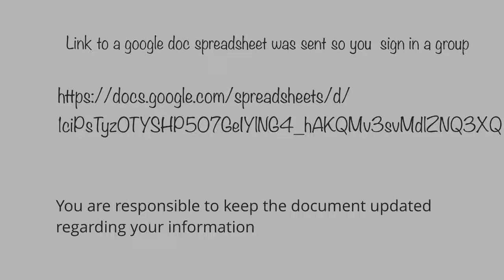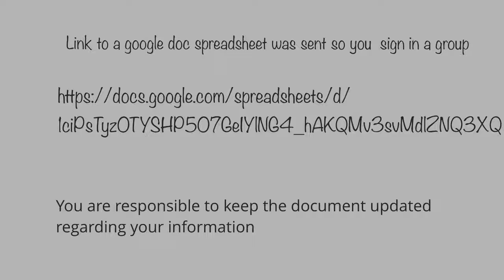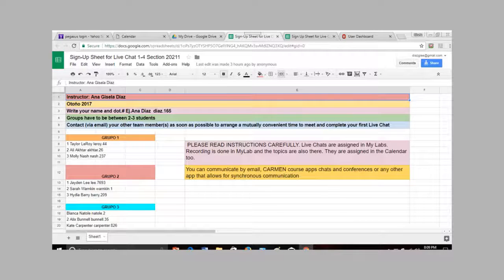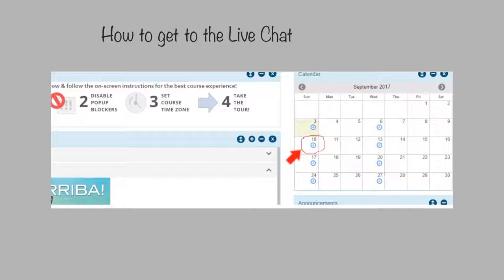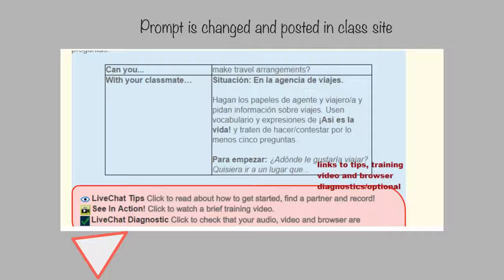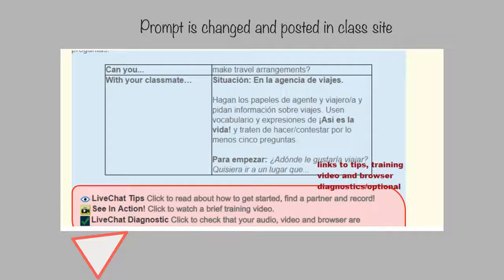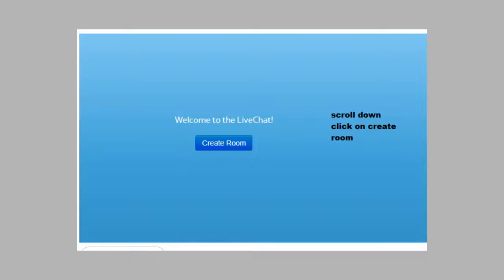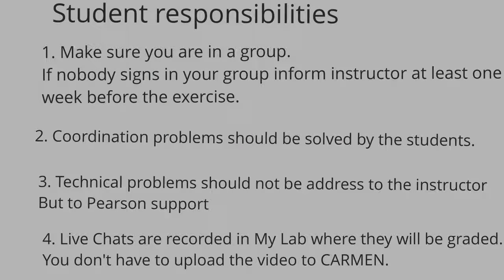Live Chats (2)